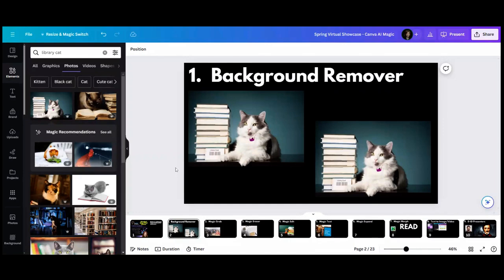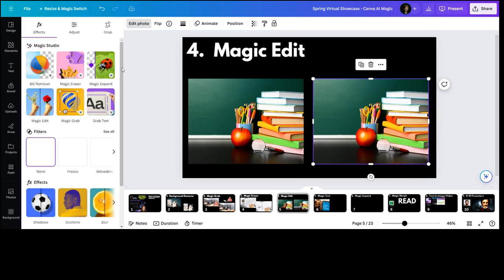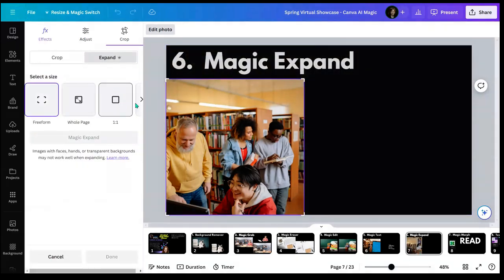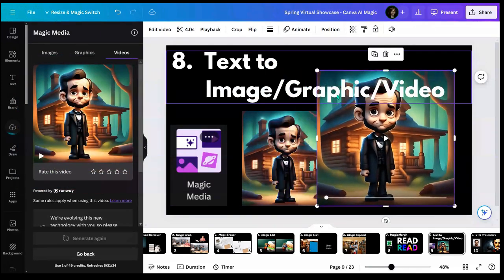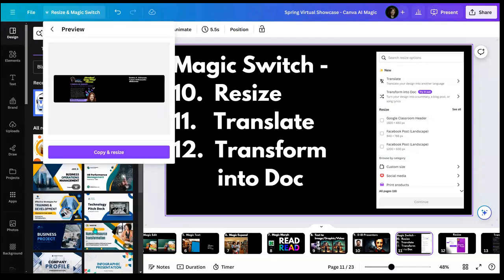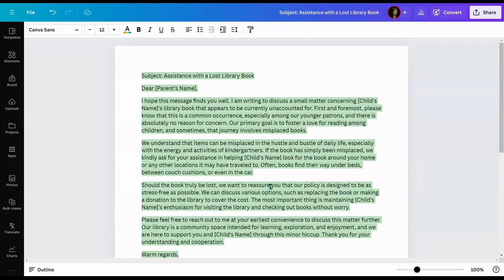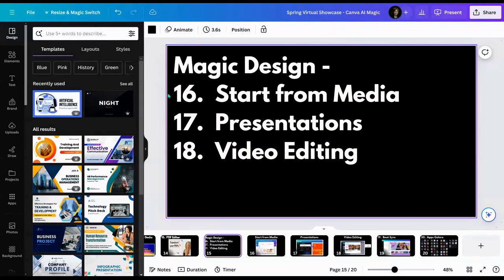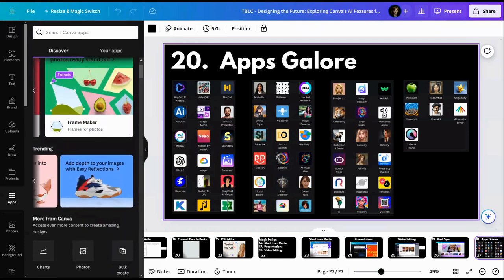Canva AI Magic: 20+ Tricks to Transform Librarians and Teachers into Design Wizards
Kristina A. Holzweiss